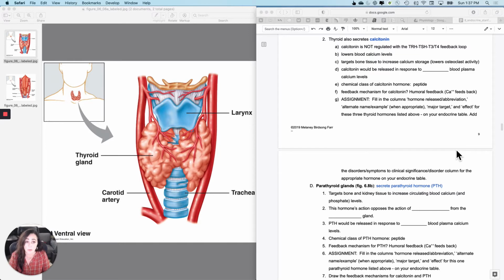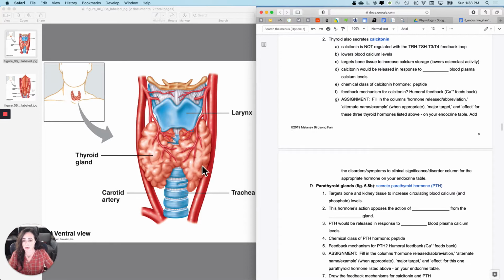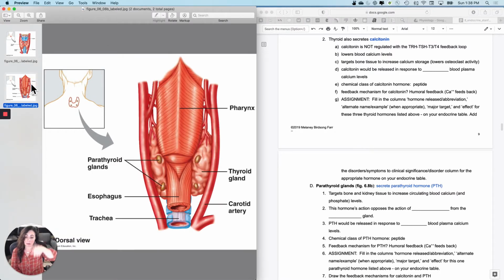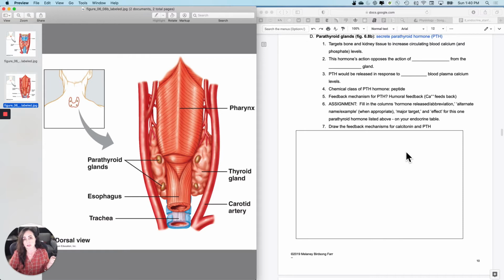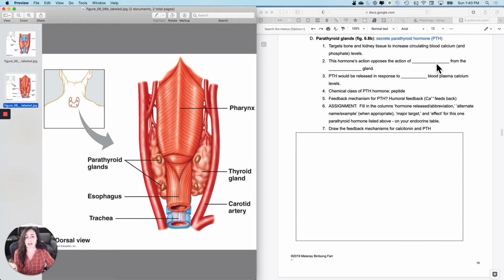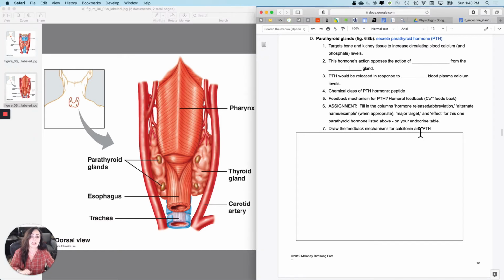Endocrine8 Calcitonin & PTH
Guided lecture notes are provided to my students at no cost.